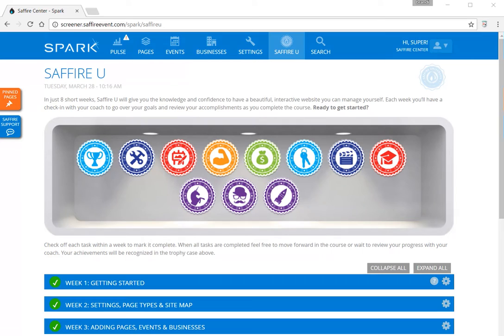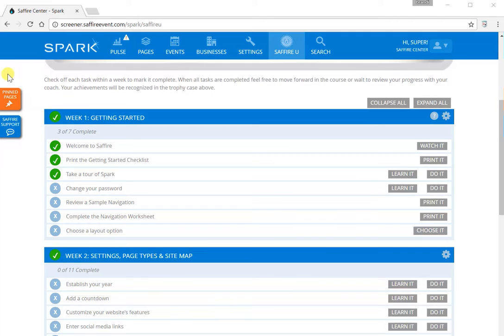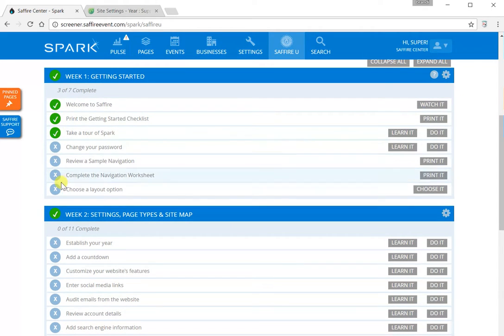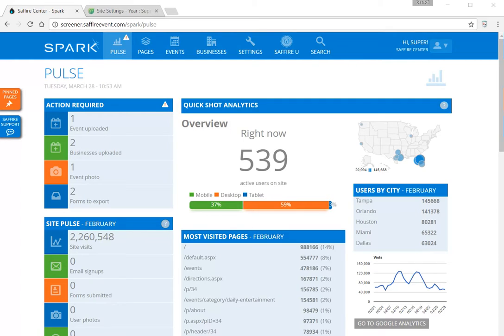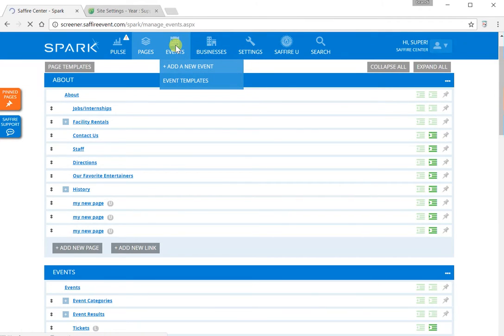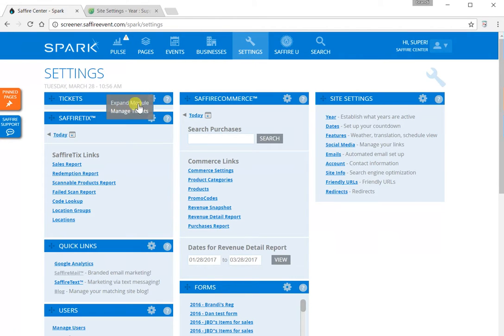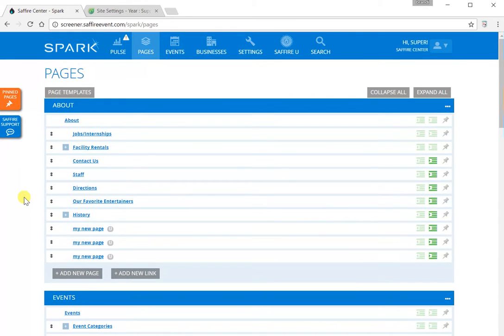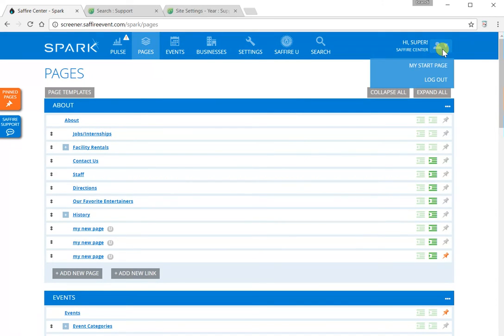Tour of Spark